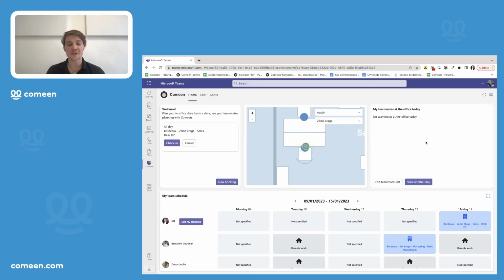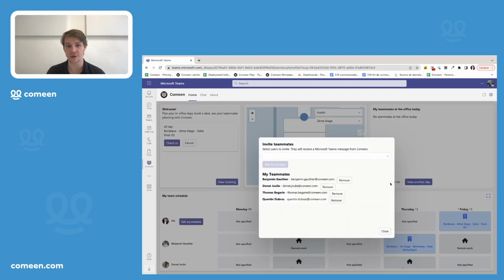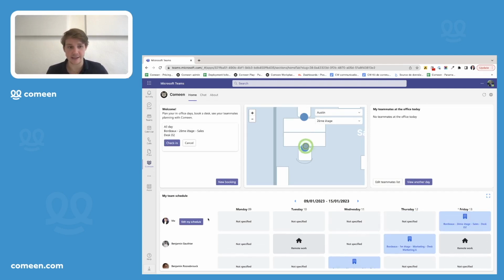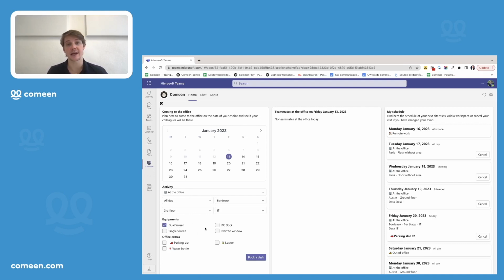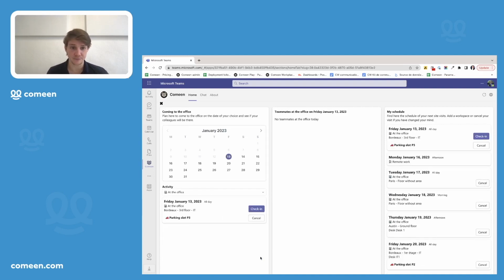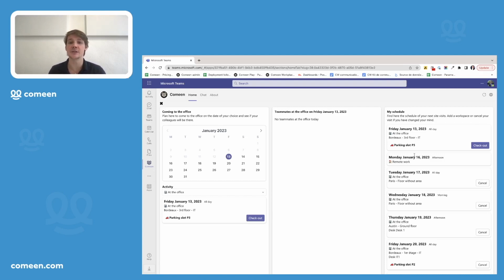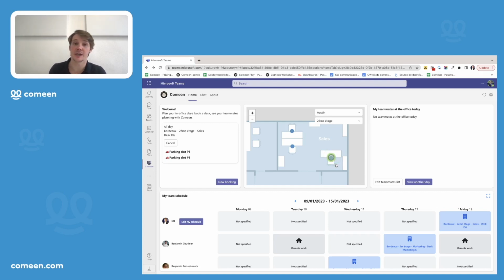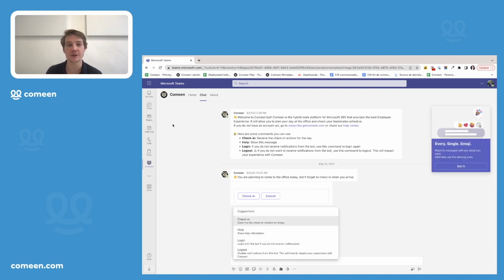How to use our Microsoft Teams application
"Discover our Microsoft Teams application" 💡 Today Gaël Giraud-Vinet, our Customer Success Manager at Comeen, presents how to use our office attendance system on the employees' side.
Comeen helps companies simplify their workflow.

➡️ The all-in-one Workplace Experience Platform! Implement hybrid work, at scale with desk booking, meeting room management, and corporate digital signage. Used by Google, Veolia, Sanofi and many more

00:00 Introduction
00:50 Discovering Comeen Workplace - Today
01:20 Editing your teammates list
02:25 Booking a presence
04:11 Confirming your presence
04:40 Consulting your schedule
05:11 Viewing current day information
06:19 Presentation of the chatbot
07:02 Conclusion